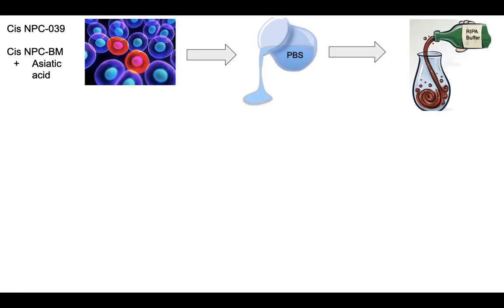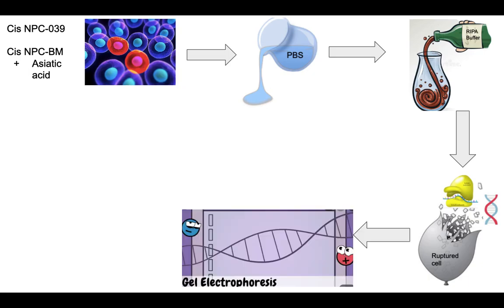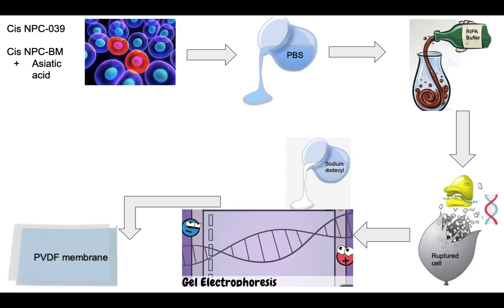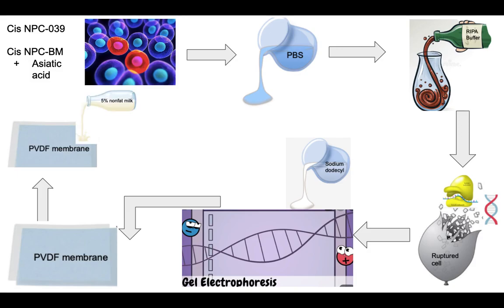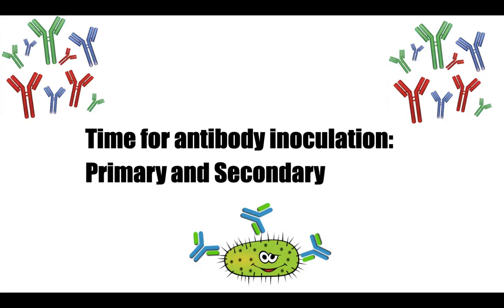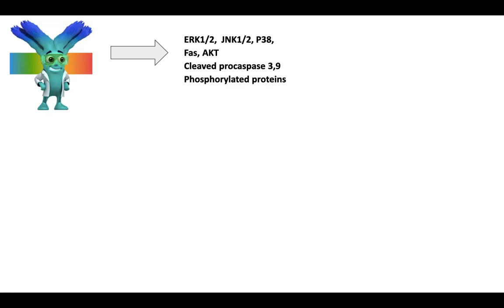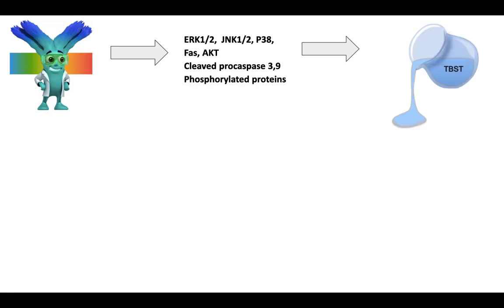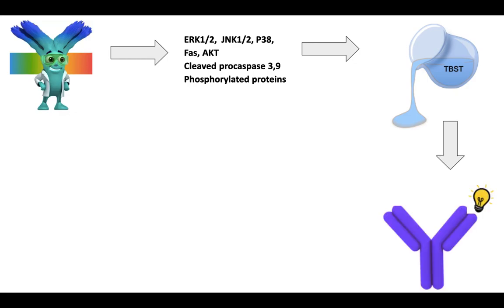BABS2202: Western Blot in Article 6